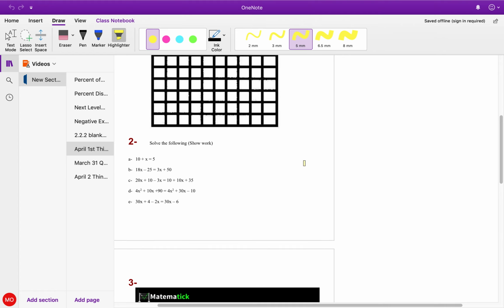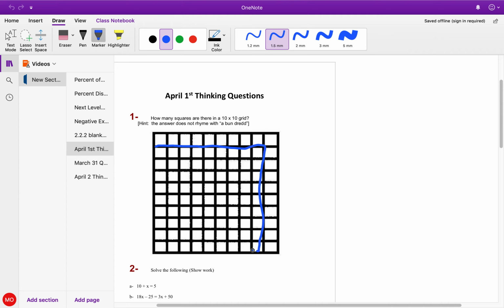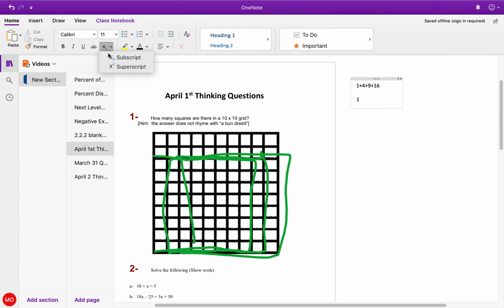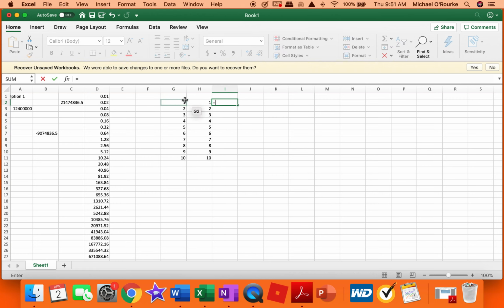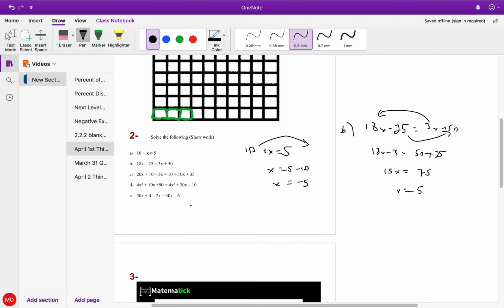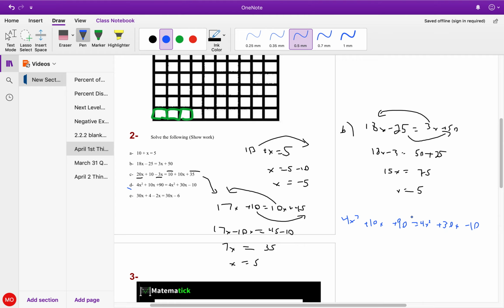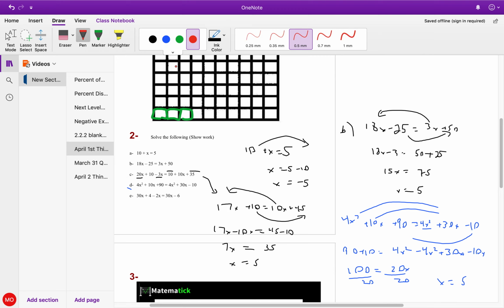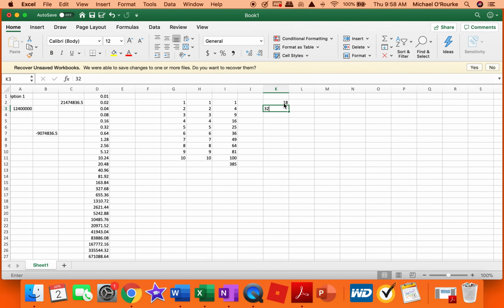April 1 Thinking Questions